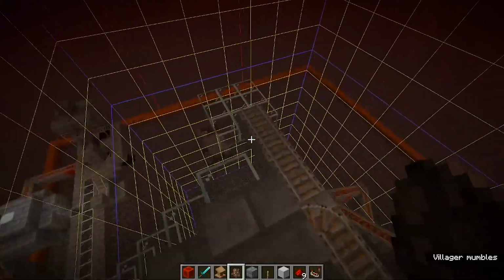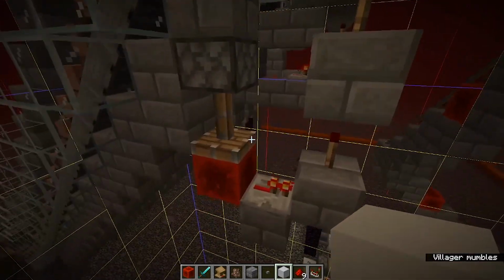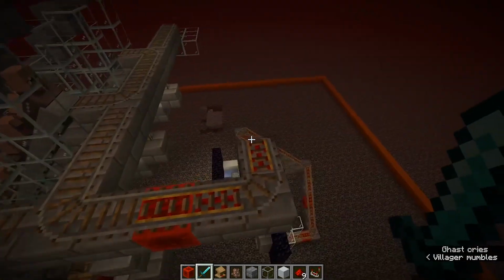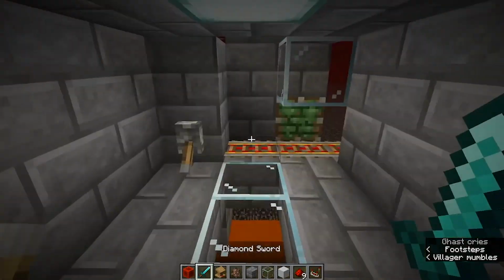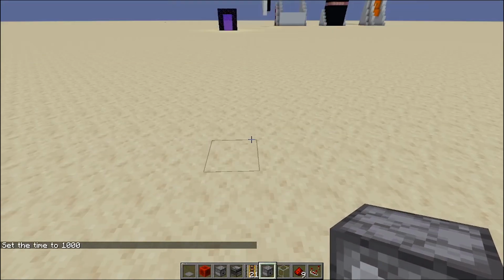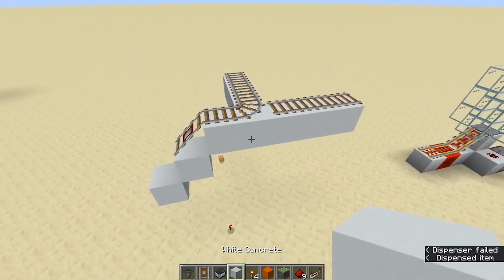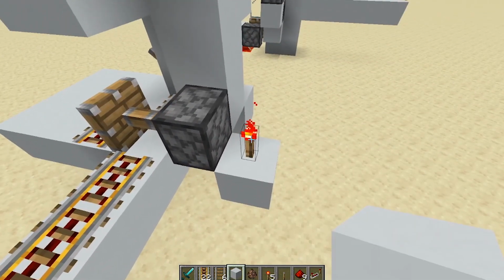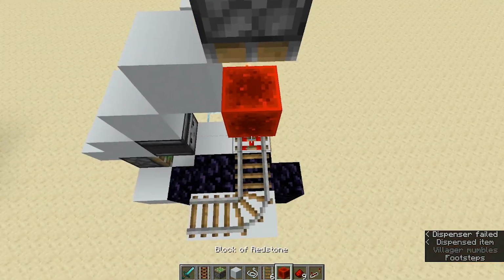[1.15/1.16] Minecraft Villager Nether Transport System! (Java edition)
This was a design i created a bit ago on a world i play with with my friends. works in 1.15/1.16

If you dont want to watch the beginning, skip to here (14:40) for tutorials